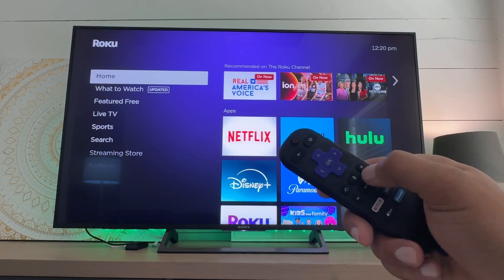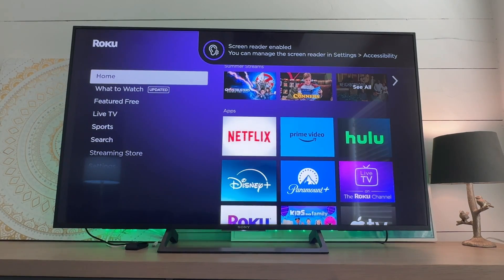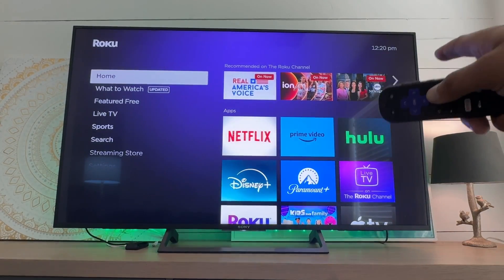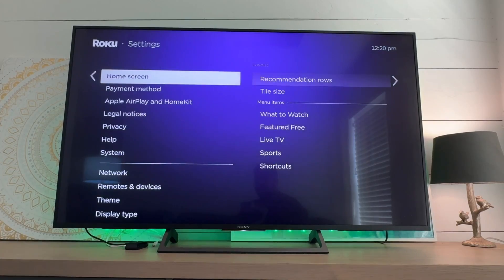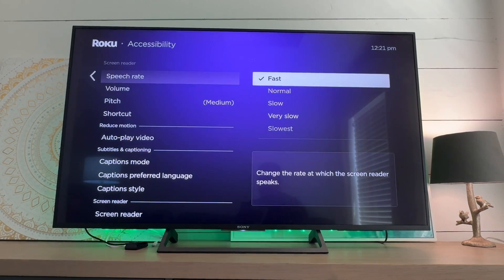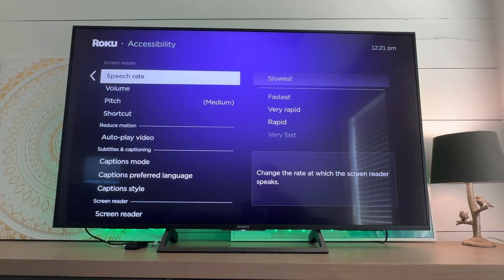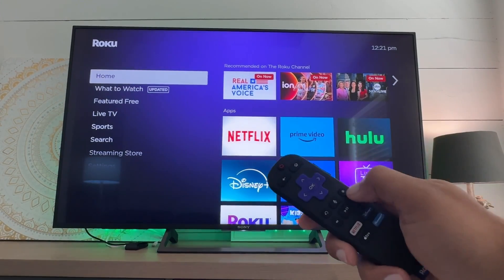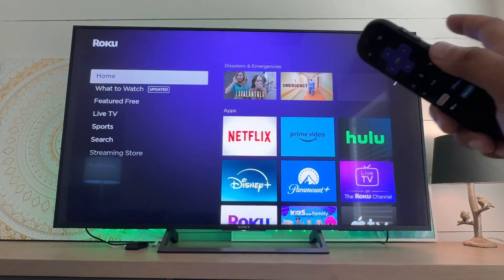Turn Roku Voice Off/On (The Screen Reader)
Here is a quick walk through on how to turn on or turn off the screen reader voice on Roku tv's..  More resources below.

All Products and Gear Mentioned in this video
Roku Remote ✅

Curated Smart Home + Tech For You
Smart home security essentials (self-monitored)